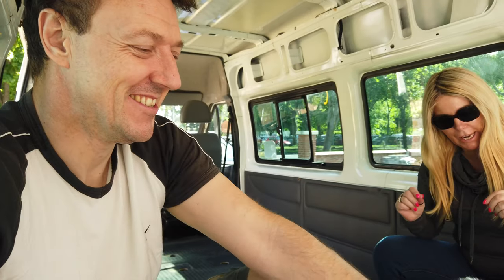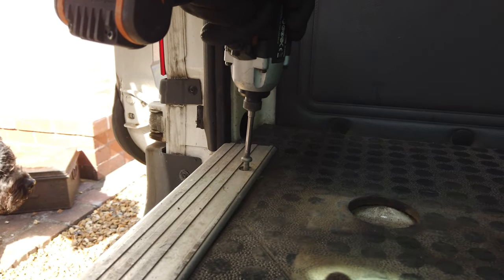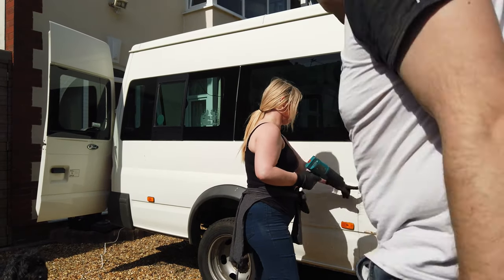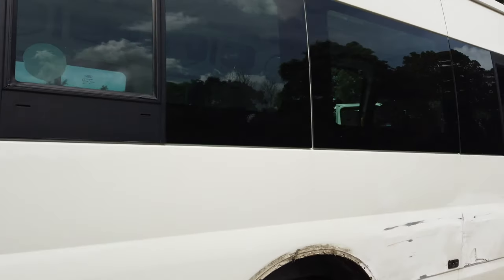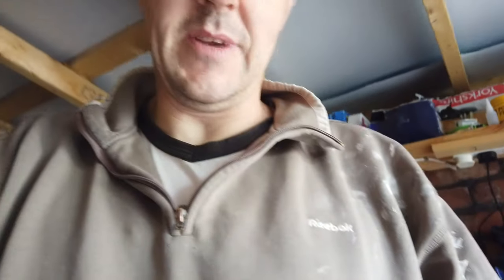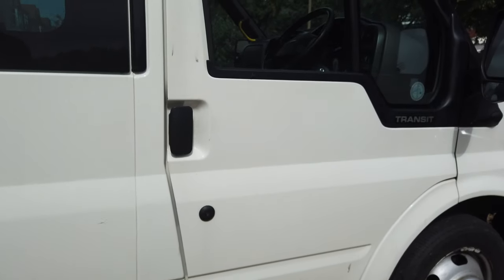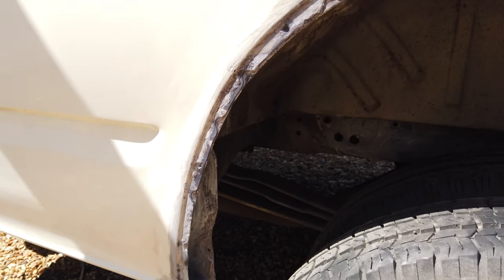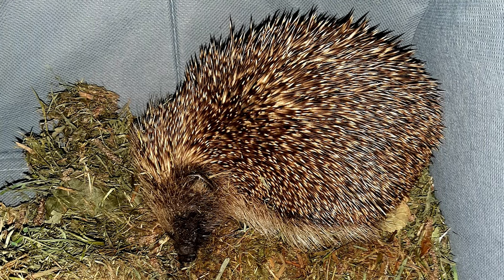Transit Campervan Build Ep.2 Rust Repair!!! | Body work | Filler | Paint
We treat any rust we find, start the bodywork, clean and prep the floor and we rescue a Hedgehog. Our DIY van build continues as we continue getting all the non exciting jobs done.